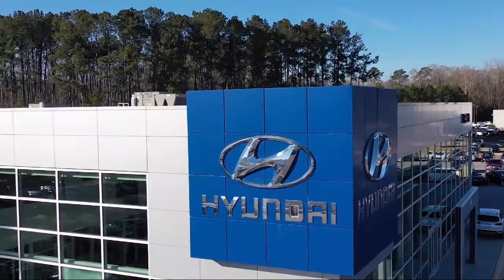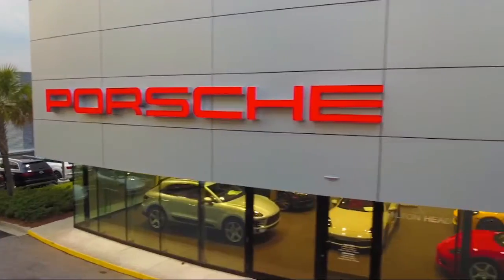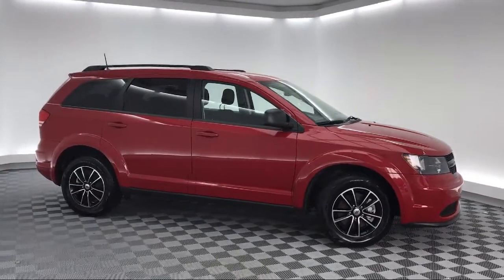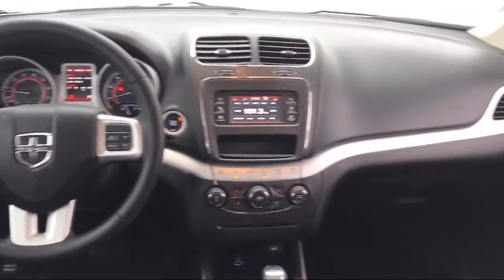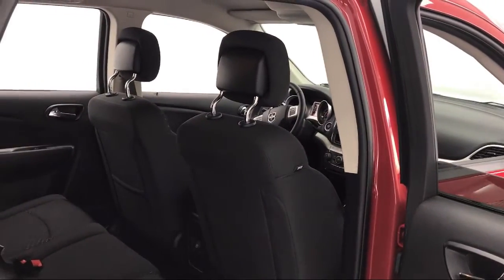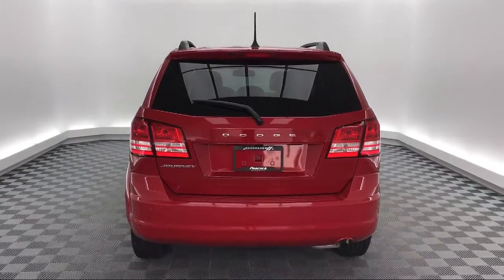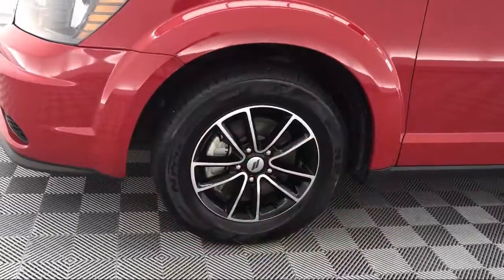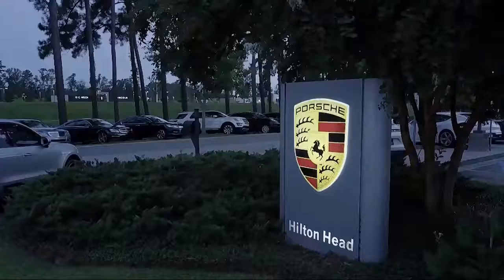2018 Dodge JOURNEY Sport Utility SE Savannah Hilton Head Beaufort Bluffton Pooler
2018 Dodge JOURNEY Sport Utility SE Stock Number: CL524480 Vin:3C4PDCAB5JT524480.